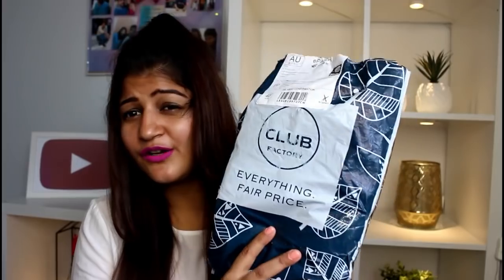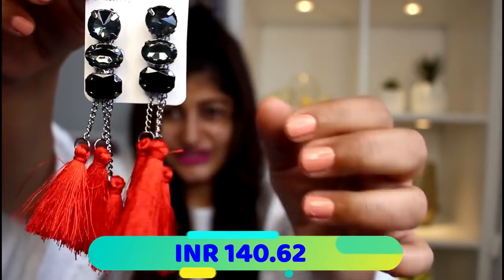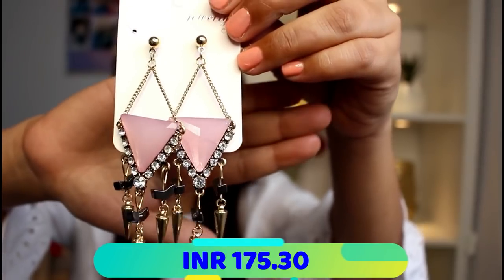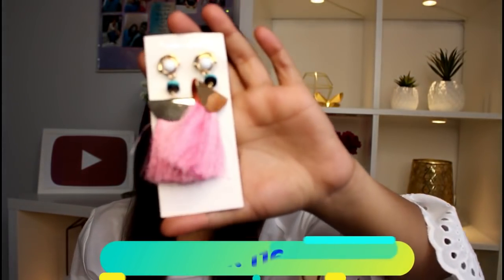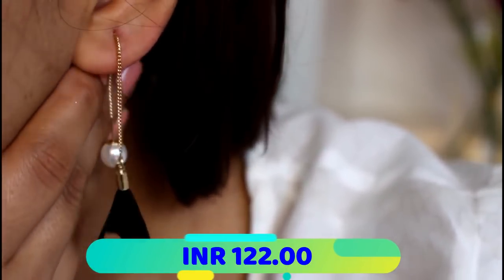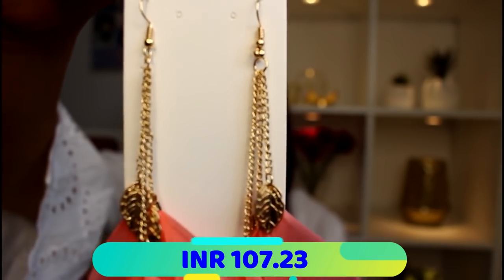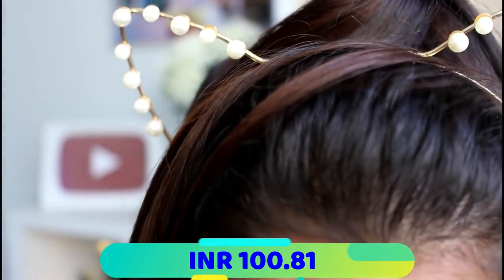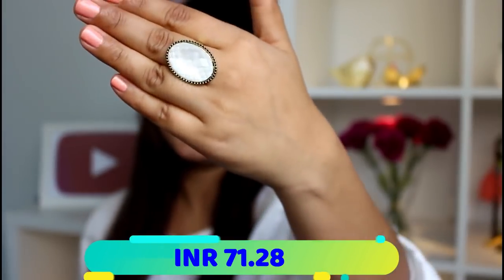CLUB FACTORY HAUL || Outfit for today || HUGE ACCESSORY HAUL || Ridhimaa Mohini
Full accessory haul!

Product details:

1. Stone Tassel Earrings (red)

2. Jewelry Drop tassel Long earrings (sea green)

3. Design Elegant Bohemian earing triangle Pendant Earring (light pink)

4. Vintage Statement Earrings  (Neon yellow)

5. Plated Charm Thread Tassel Earrings (Baby Pink)

6. Long Eardrop Flower Earrings (White & black)

7. Turquoise Gold earrings (Turquoise)

8. Leaf Feather earrings (Peach)

9. Gems Drop Crystal Earrings (Yellow)

10. Vintage Dangle earrings (Blue)

11. Cute beads Headband (Pearl & gold)

12. Opening Turquoise bangle (White marble finish)

13. Imitation Stone Crystal ring (Turquoise)

14. All-Match Oval cut Ring Resizable (white)